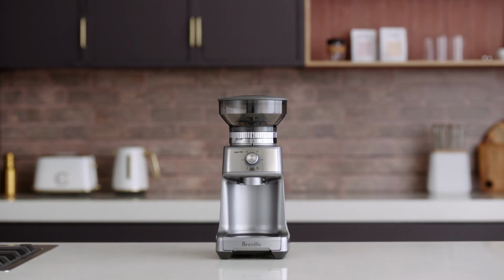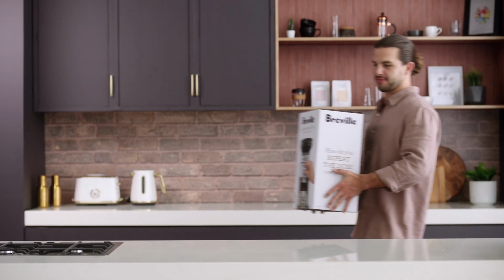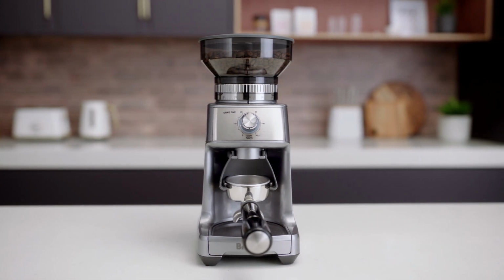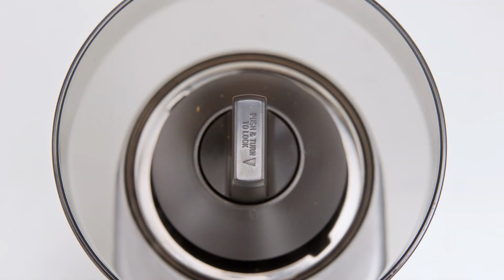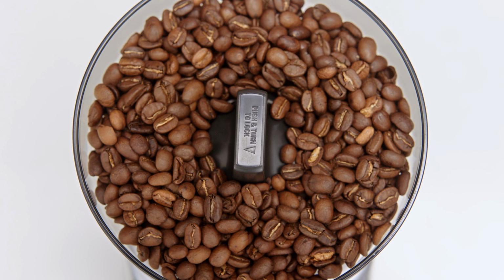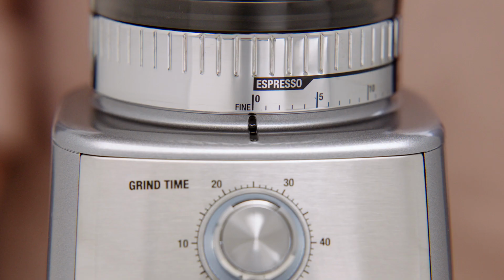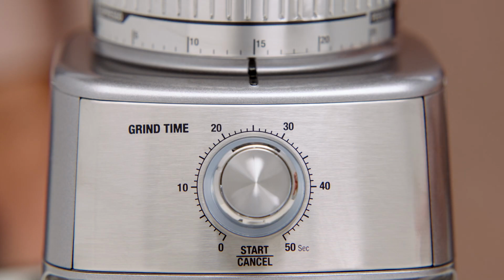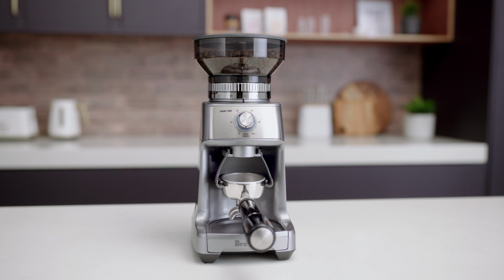the Dose Control™ Pro | How to unbox and setup your product | Breville CA-EN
Introducing the Dose Control™ Pro, taking your coffee at home to the next level with a variety of grind settings to suit your brewing method.

Our unboxing and setup guide will explain how to get you started in no time, teaching you all you need to know to elevate your coffee at home. After unboxing your grinder, make sure to wash and dry each accompanying product piece before you’re ready to assemble. Then, simply follow our assembly instructions and you’ll be ready to take control of your freshly roasted beans and grind to suit however you take your coffee.

Need some help learning the Dose Control Functions? Here’s our guide on getting set up and how to get the most out of the Dose Control™ Pro